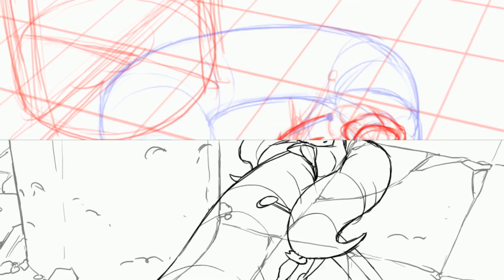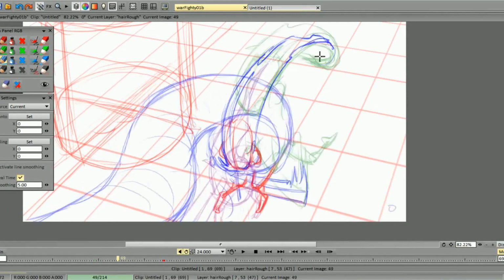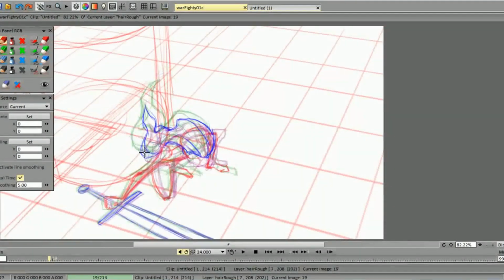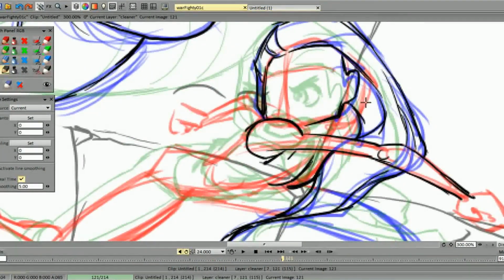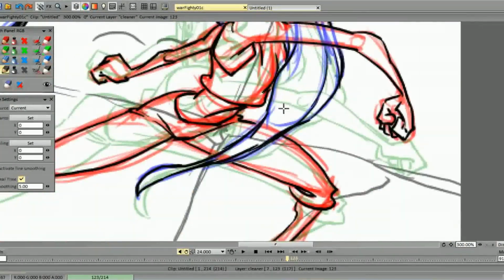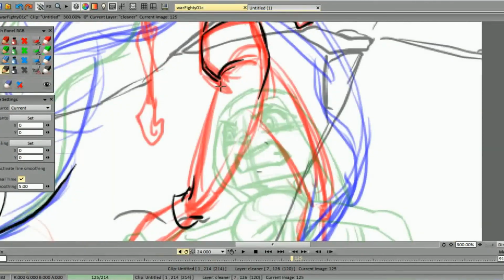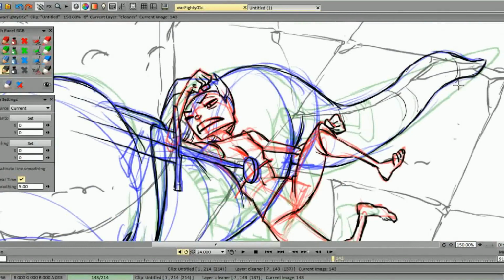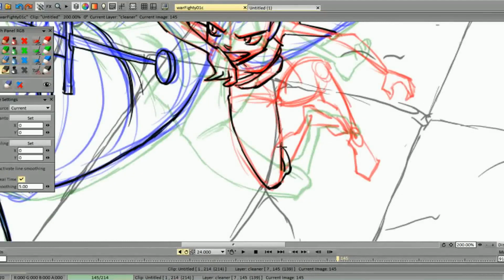2D Animation Demo - Pt. 2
Hello friends. My name is Andrew and I like 2D animation. This is a process video showing the making of a short character animation clip. It is the second part, where I finish up and clean up my animation.  I hope you enjoy it and/or find it interesting.

Tunes:
Daft Punk - Harder, Better, Faster, Stronger
William Rosati - Floating Also
Komiku - Battle of Pogs
Magic Sword - Legend of the Keeper